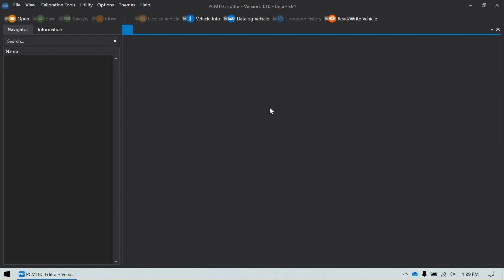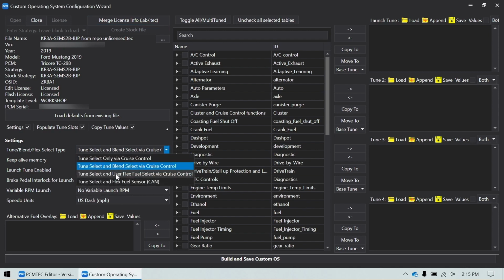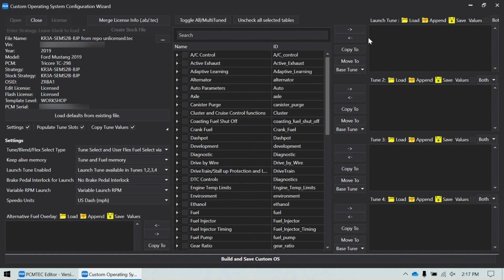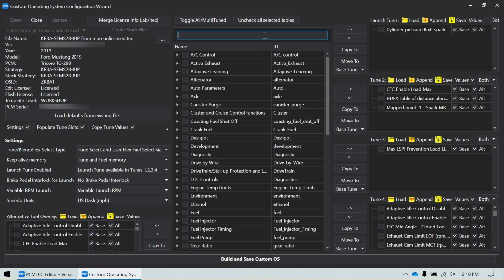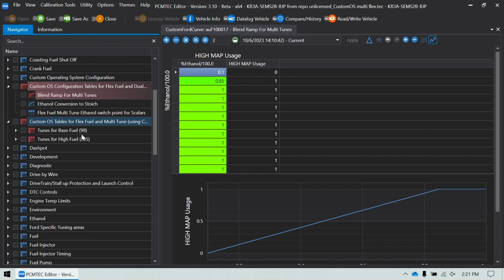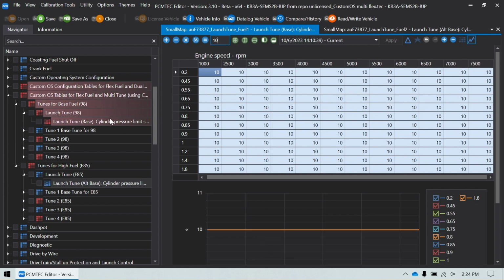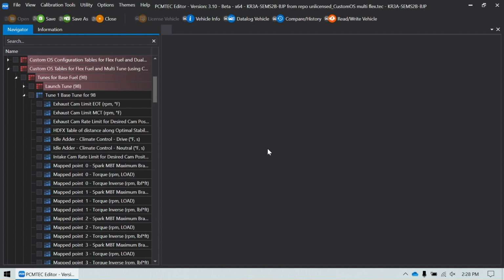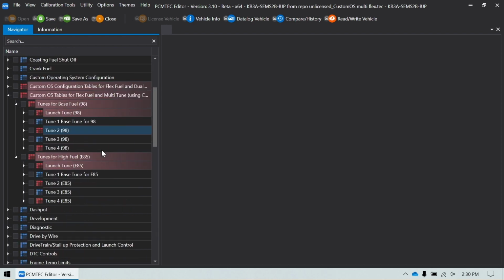Multitune Launch Control and Flex Fuel Training Video - Video 3 - PCMTEC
PCMTEC MultiTune Custom OS Wizard Training Video. This is the third video in a series of training videos for our 15-23 Ford Mustang, 15-20 F150 5.0 and ecoboost vehicles. This video demonstrates how to use our Custom OS wizard to build a multi tune (4 tune slots), 1 launch tune that can be switched on the fly coupled with flex fuel or user adjustable fuel content.

This is video 3/3

15-23 Mustang 2.3 Ecoboost, 5.0, 5.2 and even the often forgotten 3.7L.
15-20 F150 2.7/3.5 Ecoboost, 5.0L
20 Explorer ST
Bronco Sport
Maverick
Focus